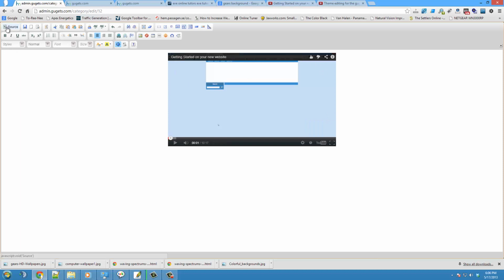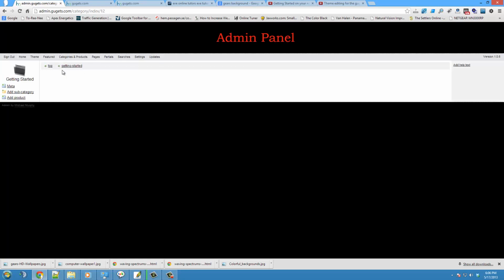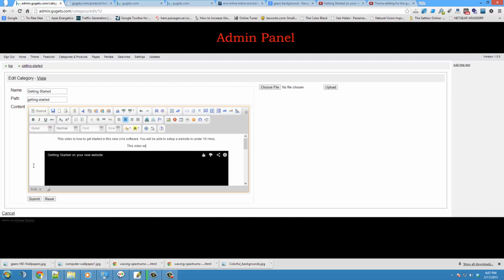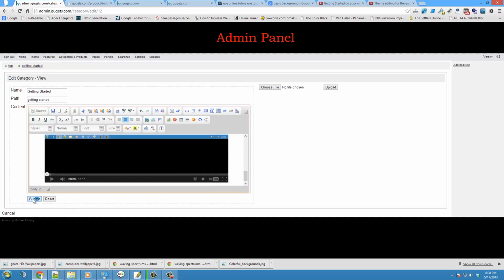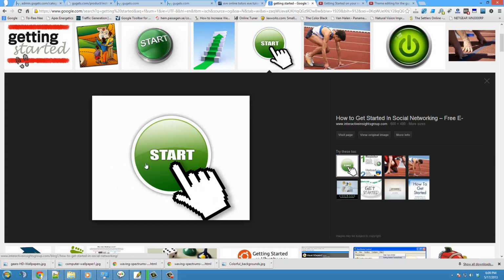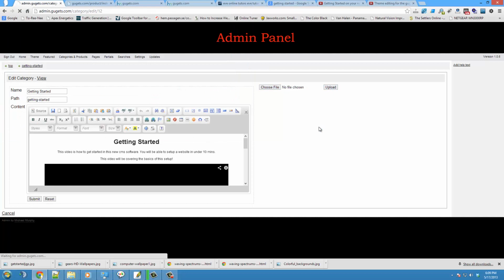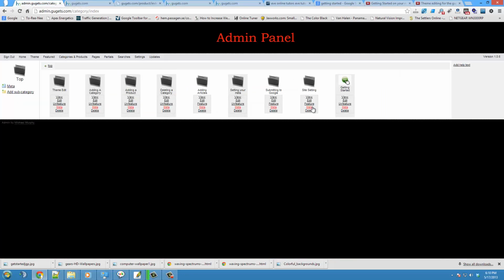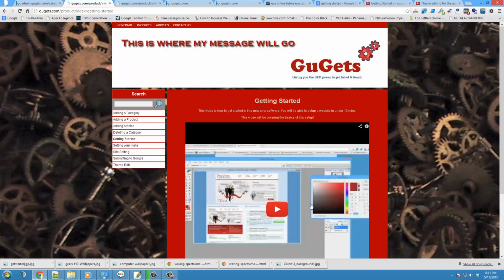How to add a YouTube video to a website